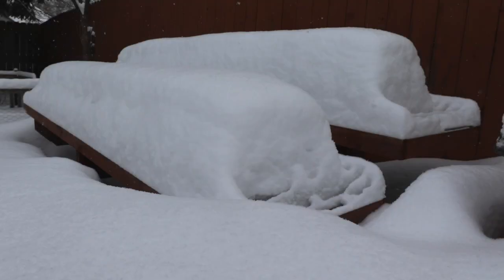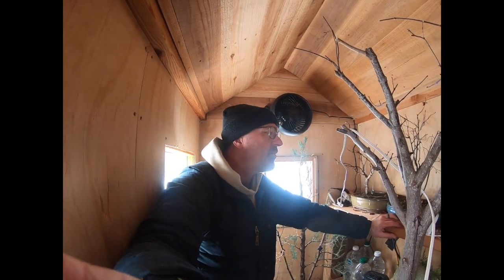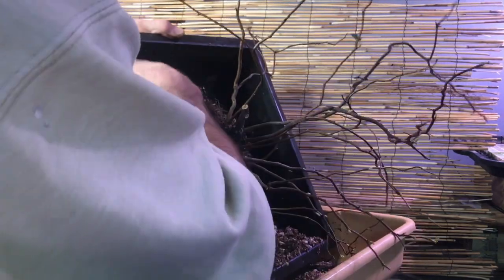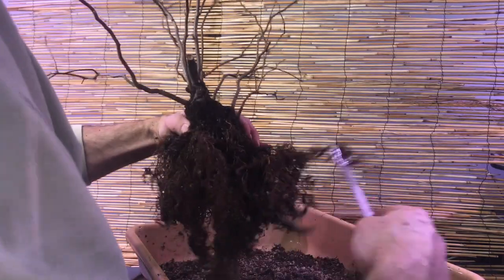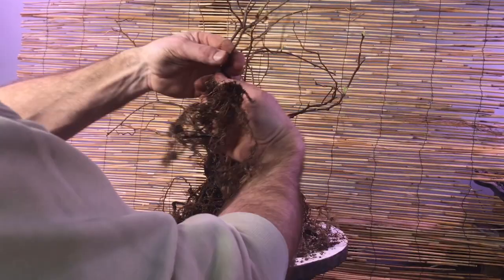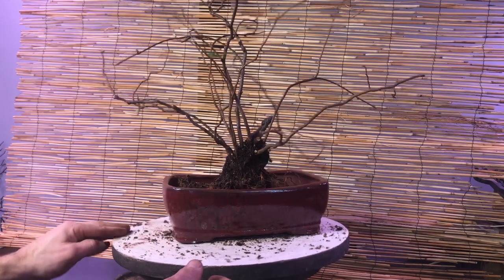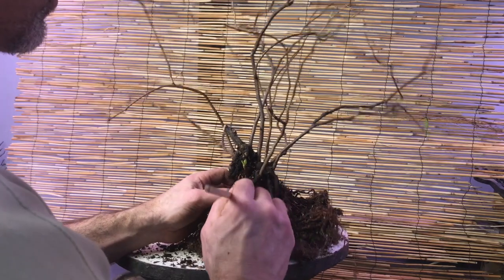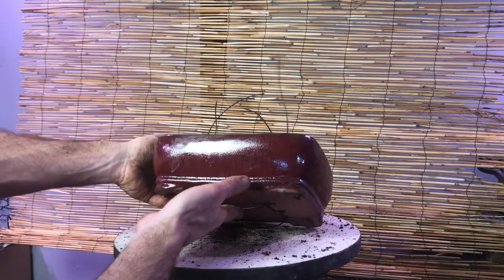Dave's Bonsai E28: Repotting Japanese Quince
This video is about the Japanese Quince I was given after the MBS Fall Auction.  After noticing some early growth, I decided to repot this tree before the leaves get too far along.